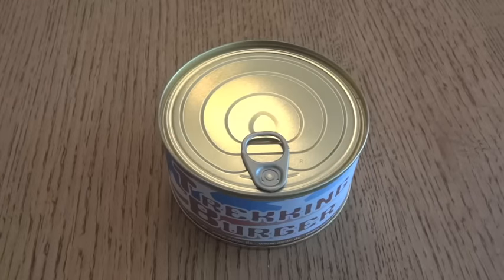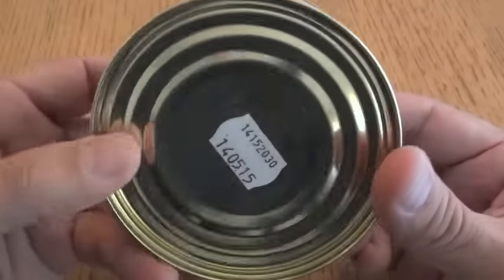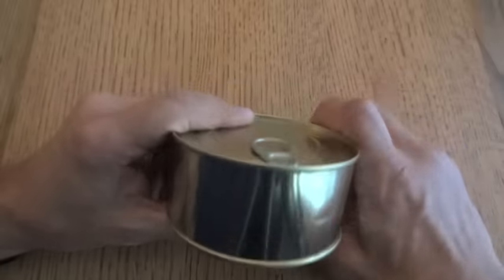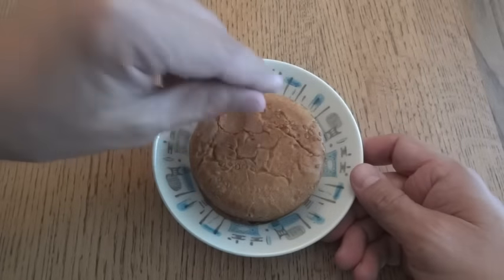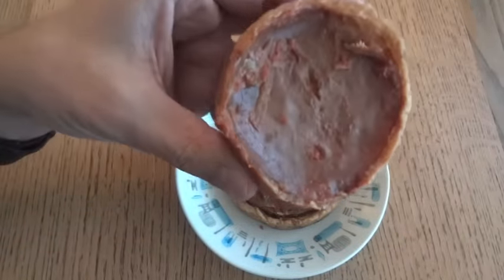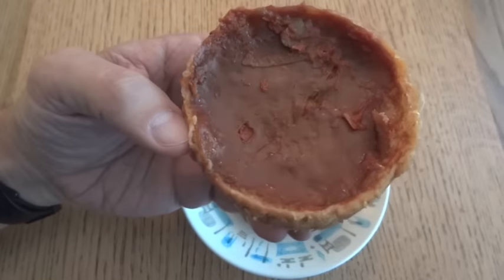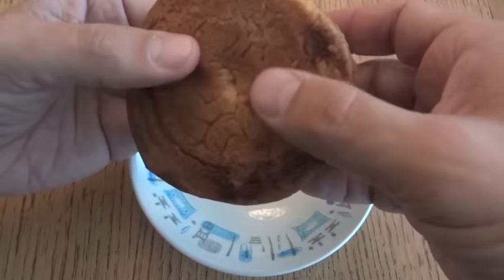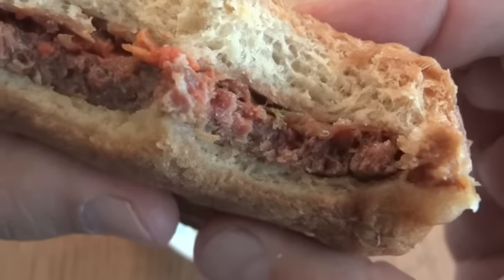Trekking Burger ~ Cheeseburger in a Can!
So, the Trekking Burger, cheeseburger in a can.  Believe it or not, this is something I've been wanting to try out for years.  It's not a military ration, but kind of related in that it's shelf stable food in a can.  As most reviews of these things point out, it's not great food by any means (and it was about a year-and-a-half beyond the best by date).  But it was not inedible, and it was a lot of fun to check out!